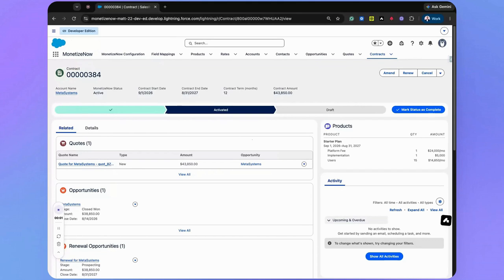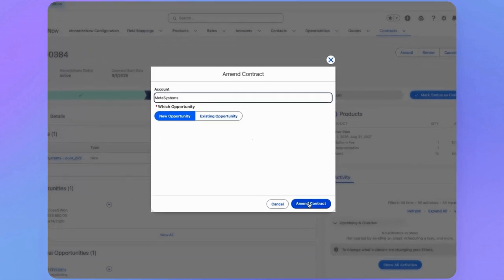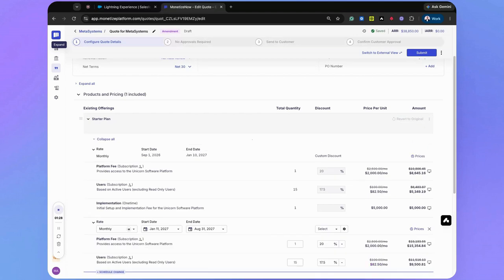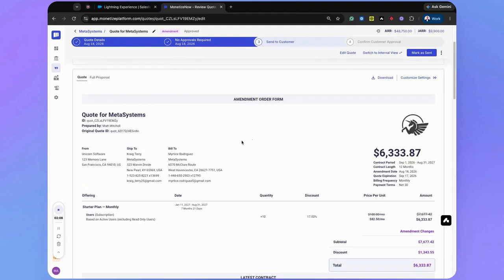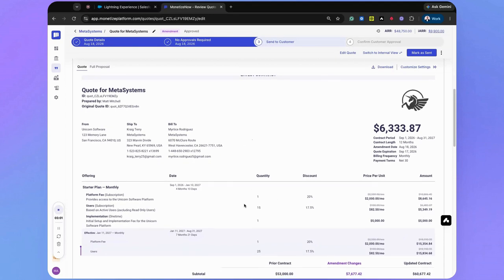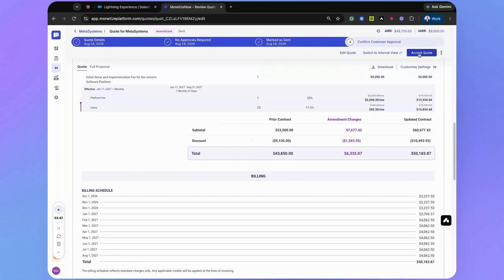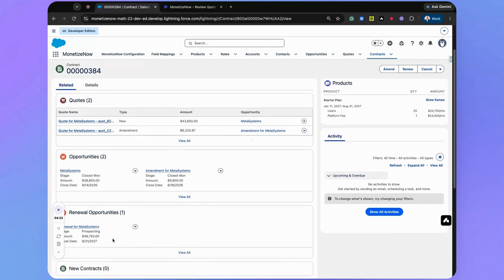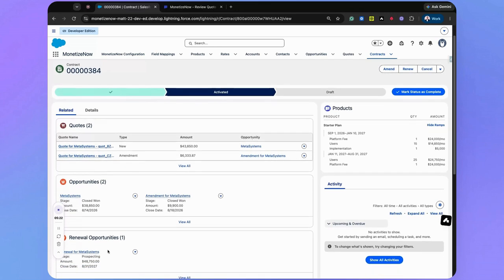Salesforce Contract Amendments: Add Seats | MonetizeNow (Part 3)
Amend a SaaS contract from Salesforce with MonetizeNow. This demo expands a customer from 15 to 25 user licenses mid-contract, prorates the additional seats, and updates the related opportunities.

See how to:
- Start an amendment from a Salesforce contract
- Create an opportunity and choose the effective date
- Add seats while retaining the original contract end date
- Review the amendment order form, incremental ARR, and billing schedule
- See the updated renewal forecast and product entitlements in Salesforce

Chapters
00:00 Start a contract amendment from Salesforce
01:03 Set the effective date and add prorated seats
01:49 Review the amendment order form
02:50 Review the prorated billing schedule
03:08 Accept the amendment quote
03:45 Review expansion ARR and renewal forecasts

MonetizeNow unifies CPQ, Billing, and Revenue Recognition for B2B SaaS companies. Explore the platform and request a demo: